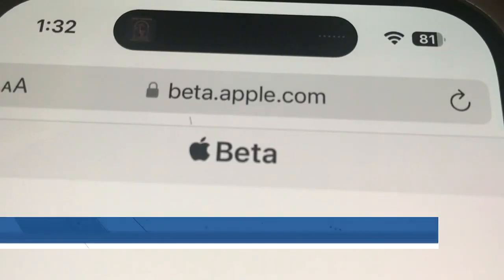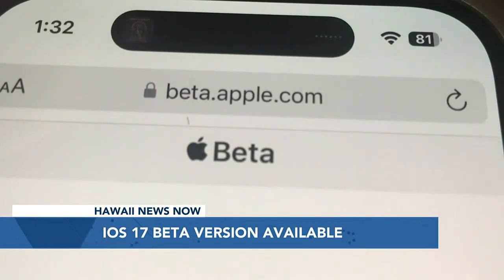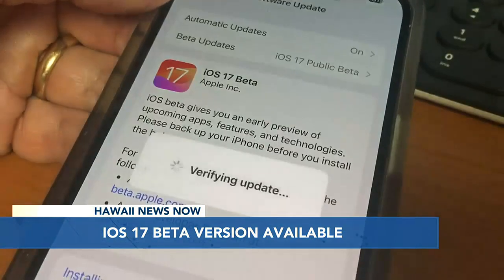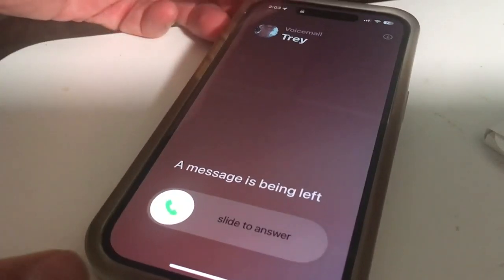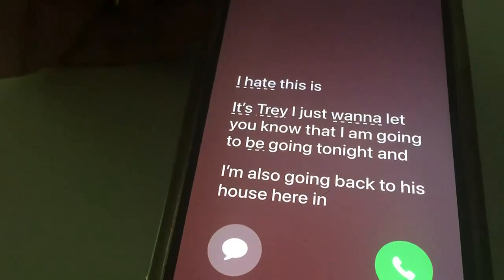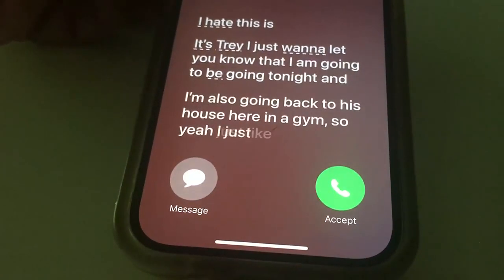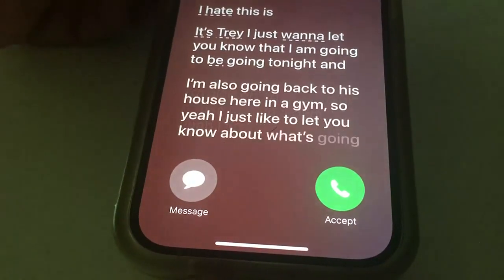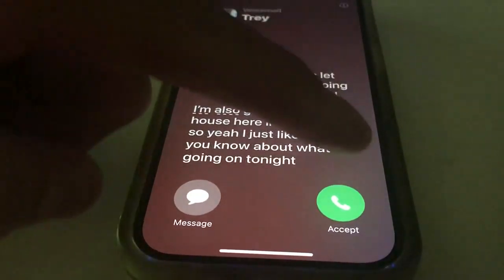What the Tech?: IOS 17 beta version becomes available for testing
The new beta version includes new emojis, contact pictures, FaceTime voicemail, and a new standby 'bedside alarm' feature.